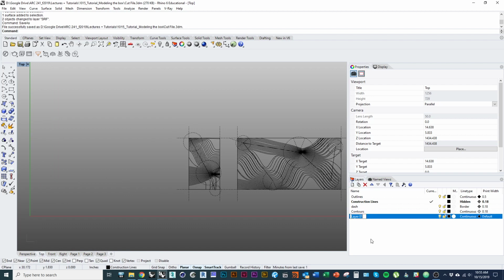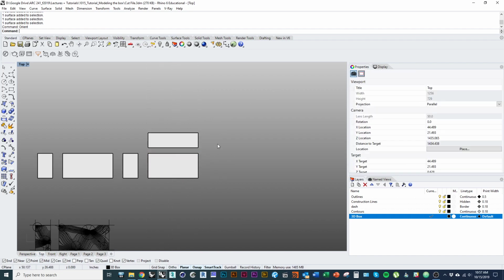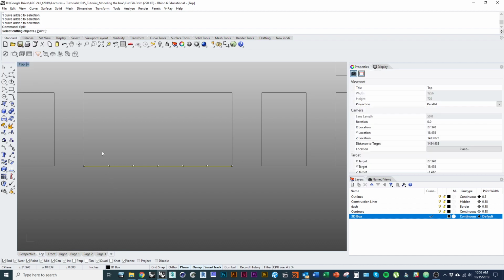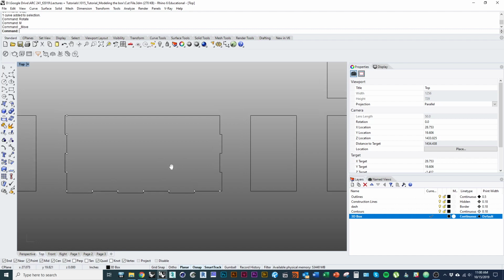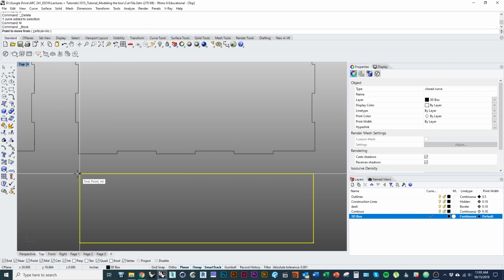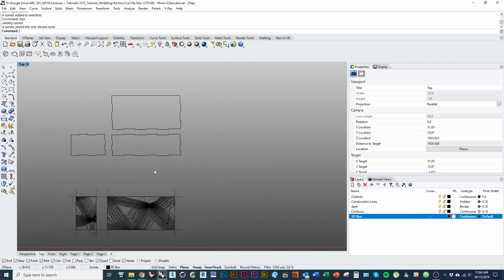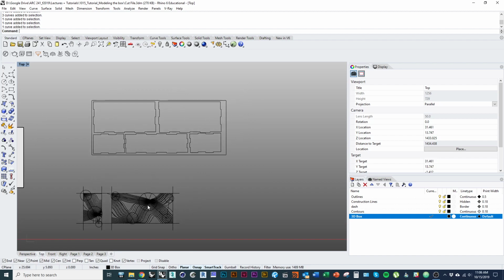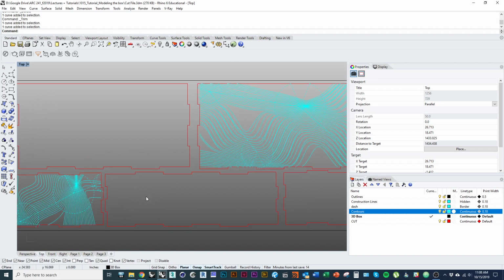ARC 241_Assignment 03_Part 01_Cut file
This tutorial covers making a set of cut files for modeling a volume to cast into.